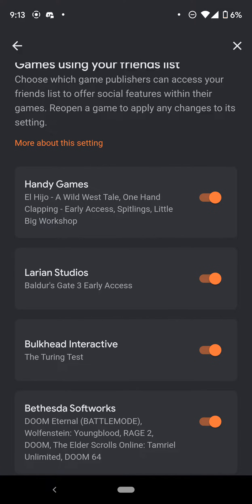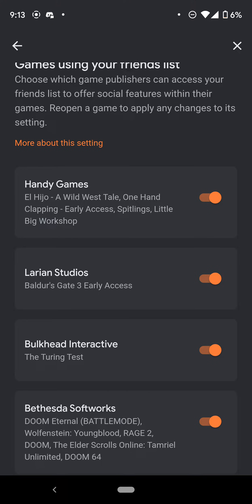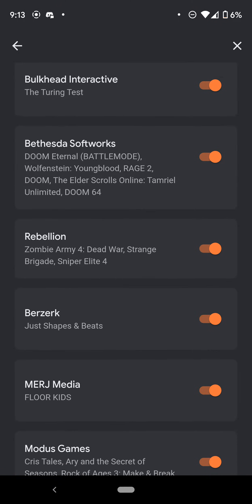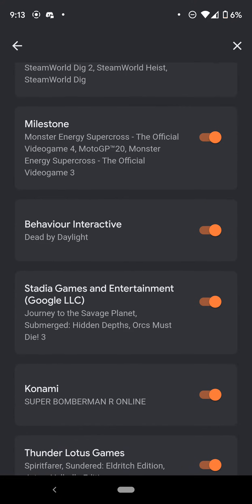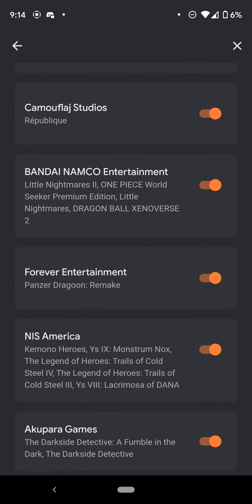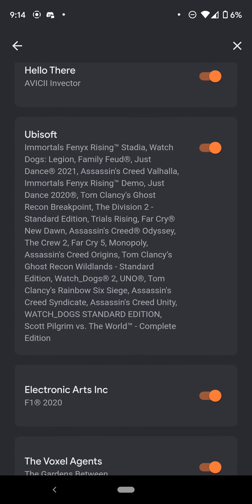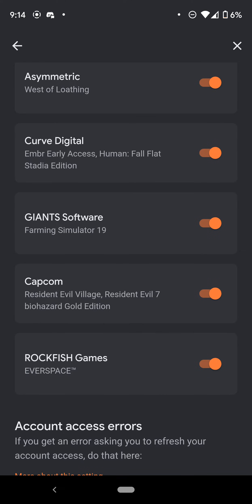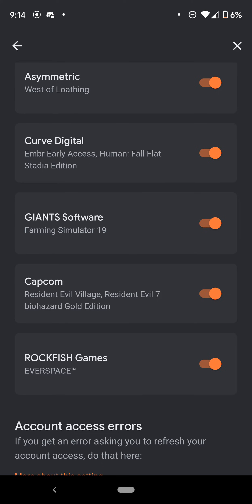Stadia has THAT support... and it's GROWING! 💪